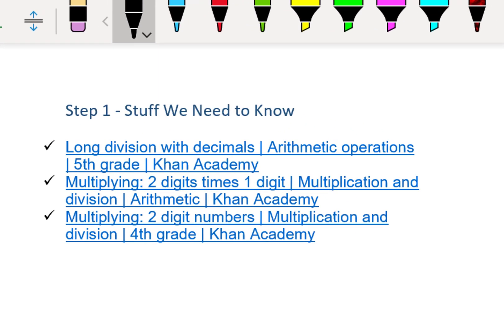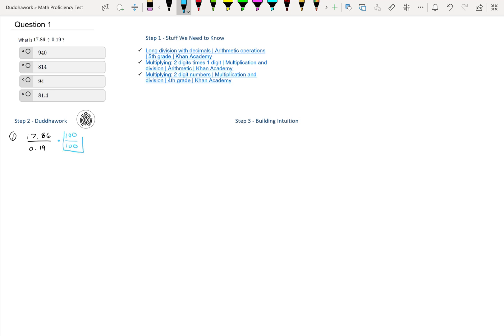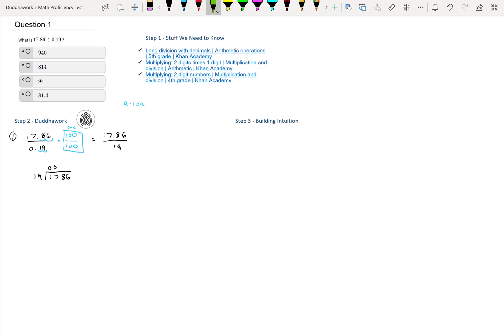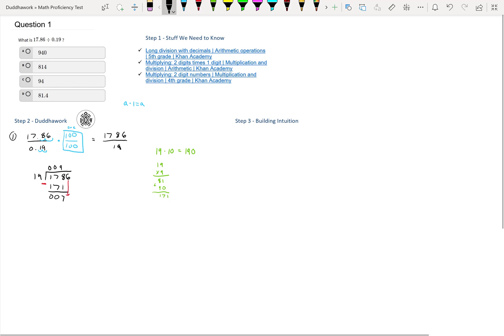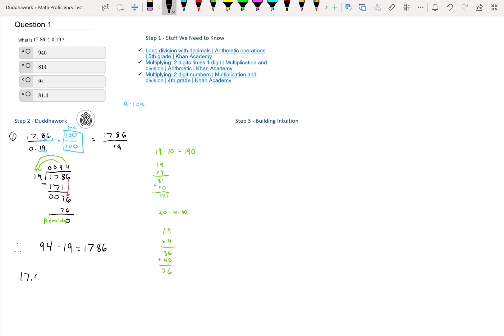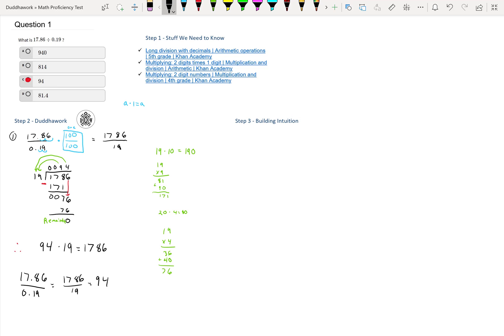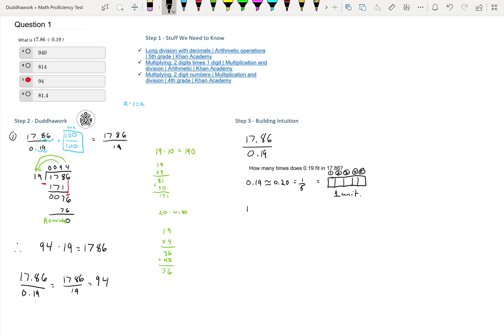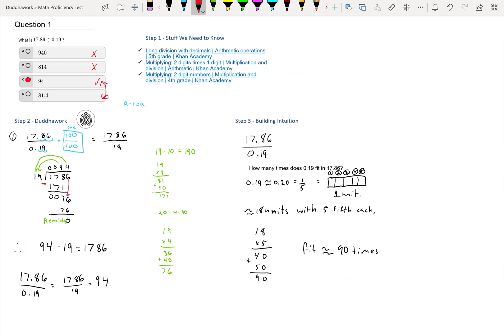MPT Q1 (No Calculator) - Ontario Mathematics Proficiency Test